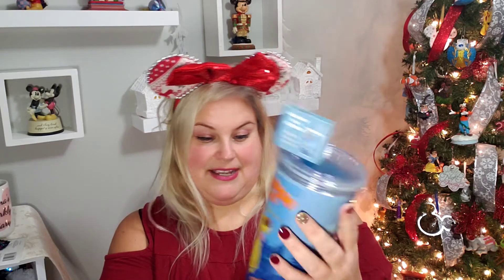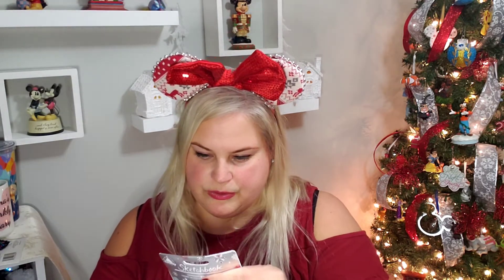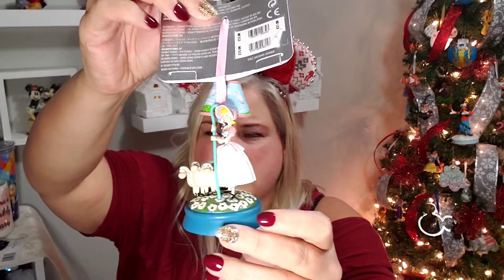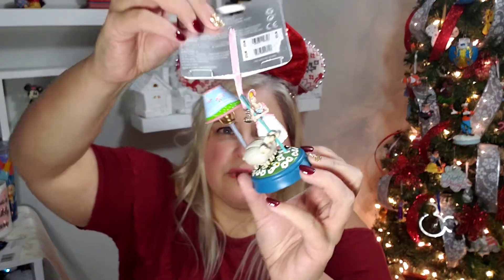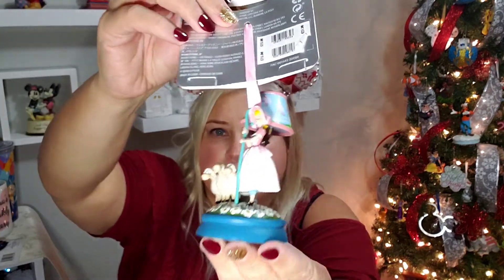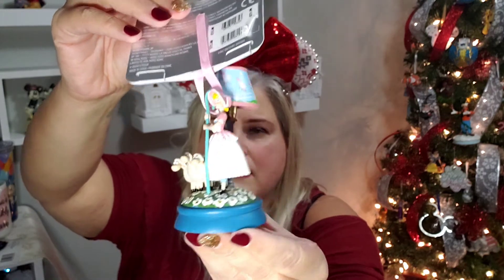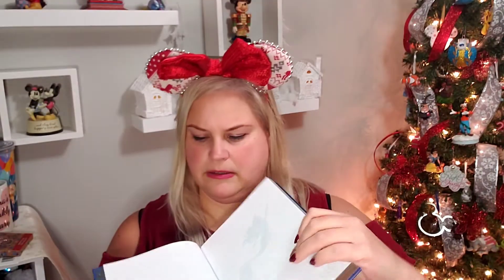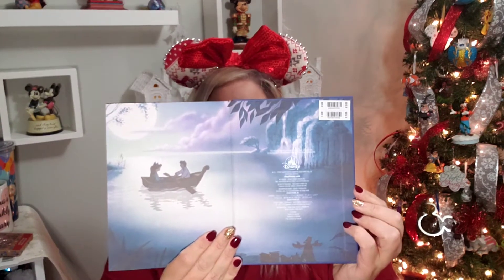Christmas mystery box by Karen's USA Travel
Serena 💕